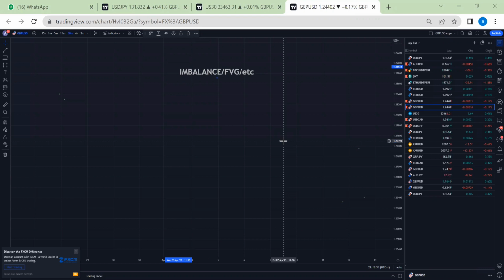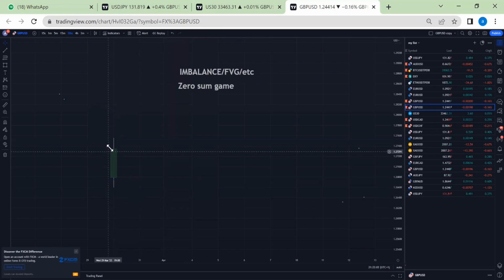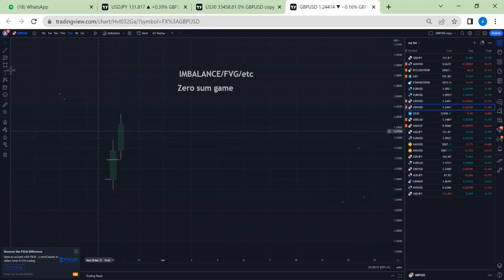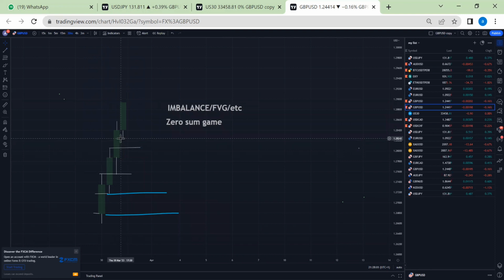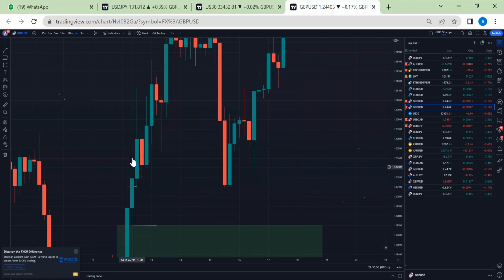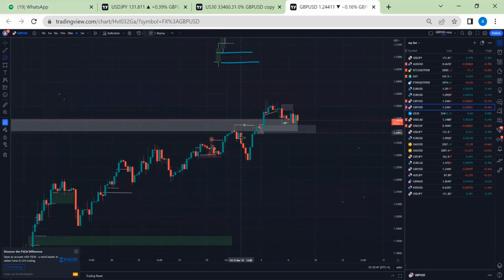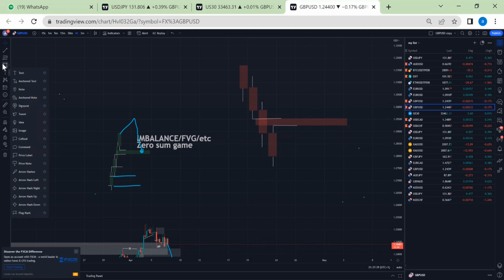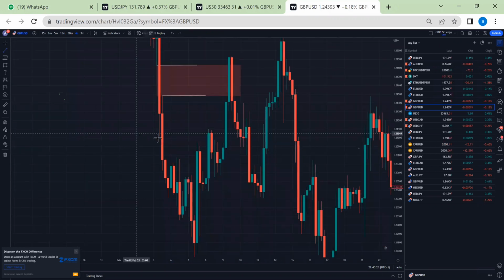SMC STRATEGY: IMBALANCE lesson 6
This video explains the concept of imbalance, imbalance helps find order blocks with better chance of holding.